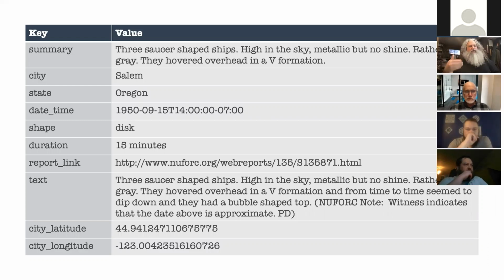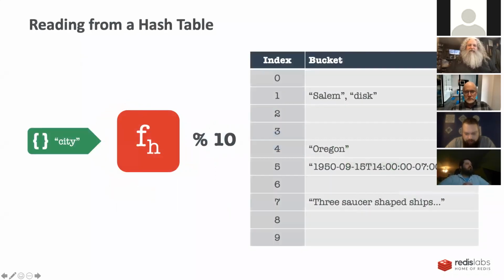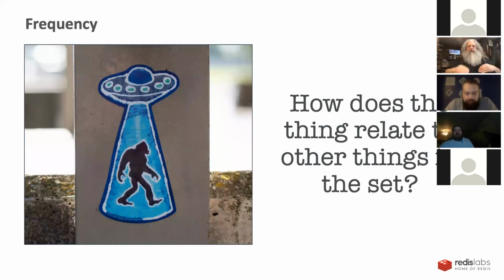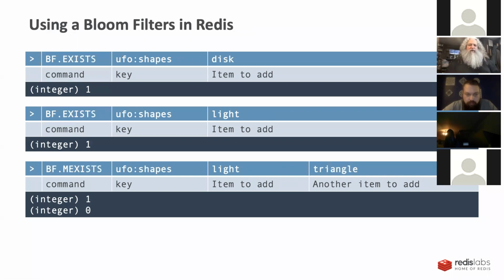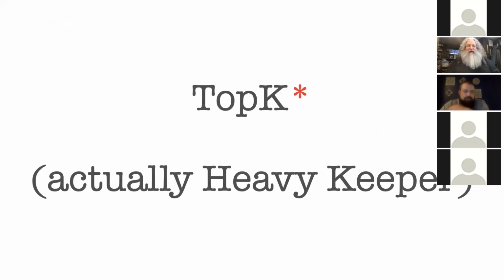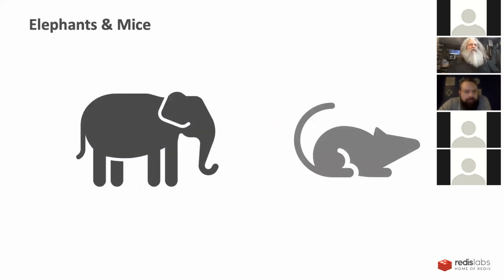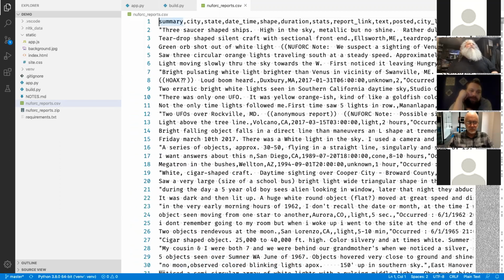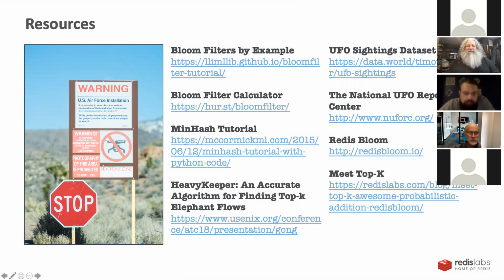[CohPy] March 2020 - Understanding Probabilistic Data Structures with 112,092 UFO Sightings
This is a recap of the virtual monthly meeting held by the Central Ohio Python Users Group. Guy Royse gave a nice presentation on using Redis with Python - very helpful for data analysis.

- useful for getting a running start on this (and in sharing with Pythonistas in general)

- this is where the slides for the talk can be found

We learned how to analyse UFO sighting reports with the bloom filter, and with Python. We also learned that Mulder and Scully’s boss was Assistant Director Walter Skinner

Interesting tangent - Mash: fast genome and metagenome distance estimation using MinHash